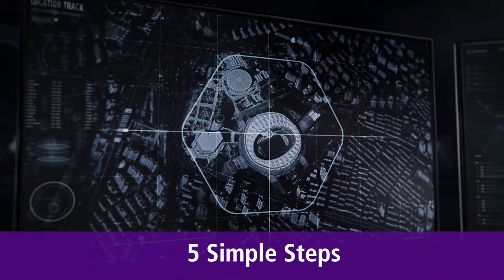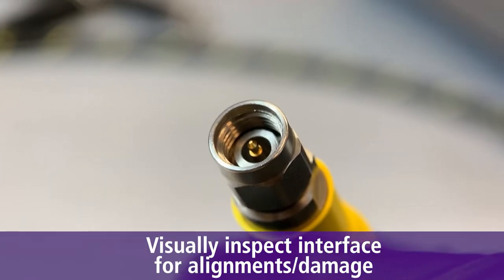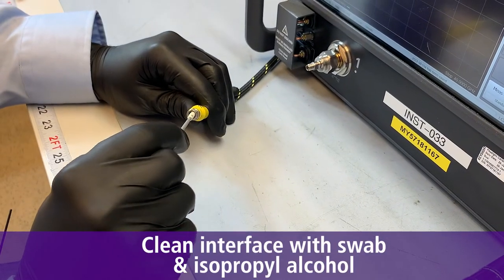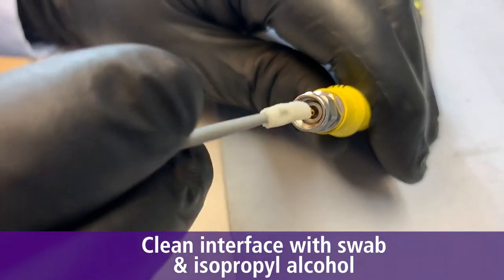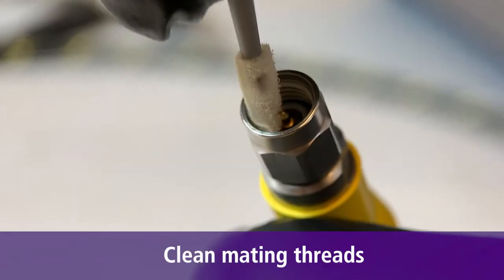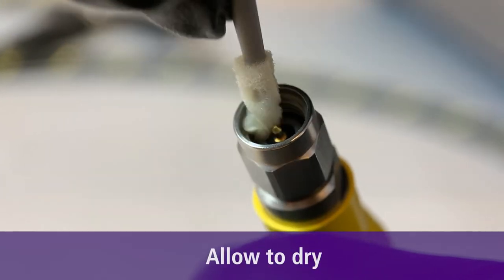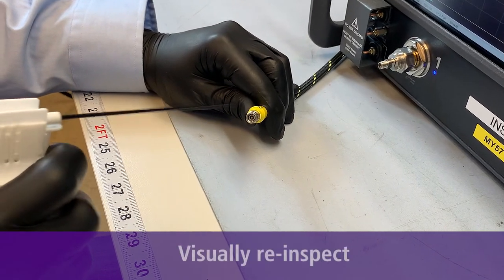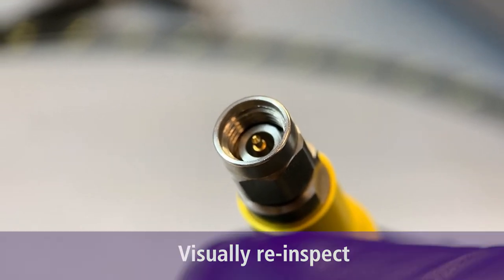How to Clean Connectors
Learn the proper way to thoroughly clean and inspect cable connectors from the experts at MegaPhase.